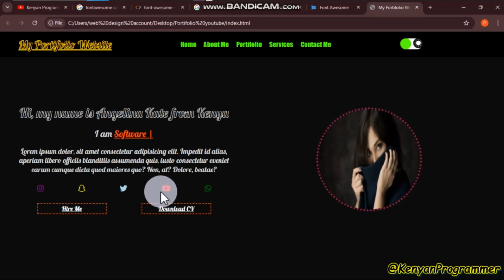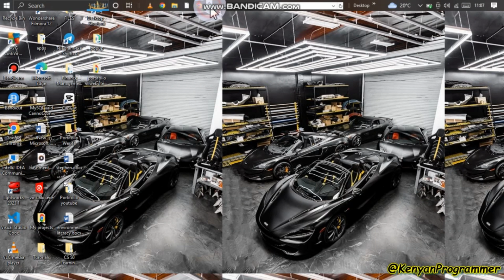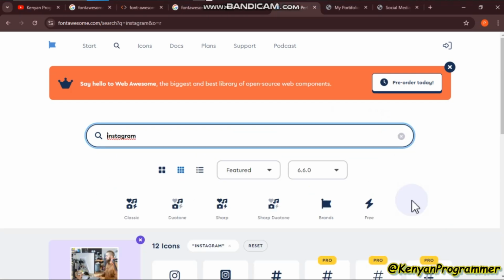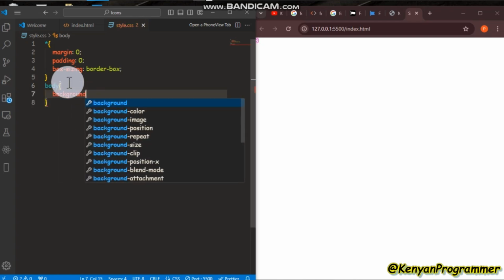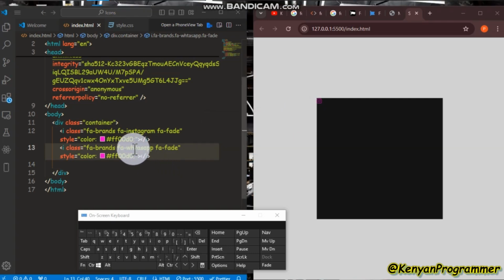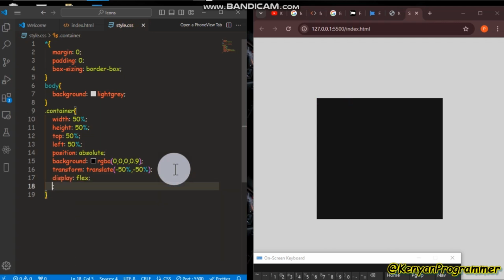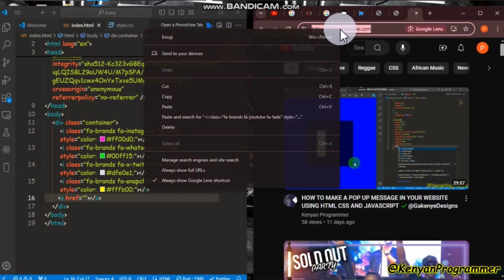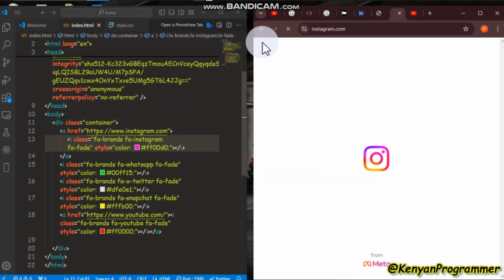HOW TO INTEGRATE ICONS IN A WEBSITE USING FONT AWESOME ICONS AND GIVE THEM LINKS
In this tutorial, you will learn how to integrate icons into a website using Font Awesome icons and give them links. Watch and discover the step-by-step process to enhance your website design.